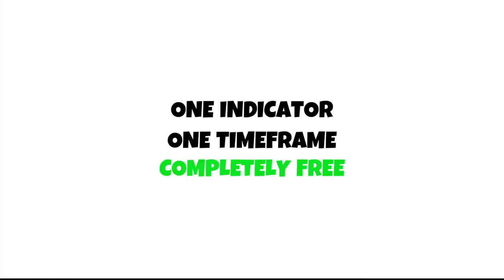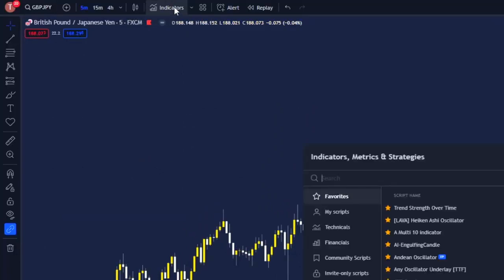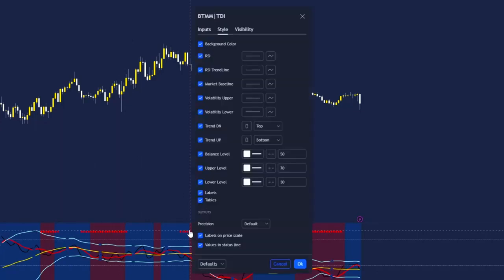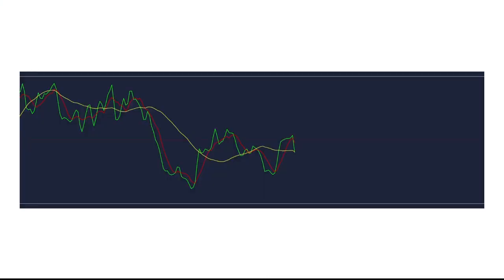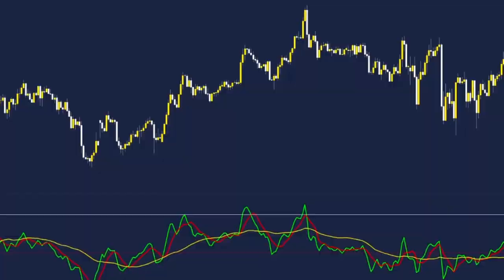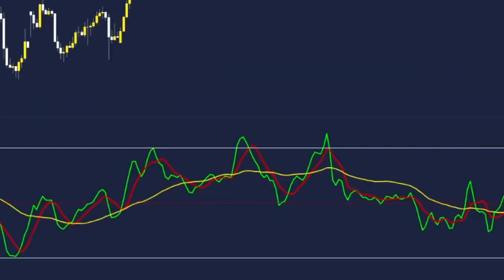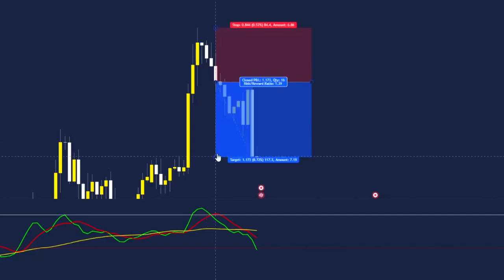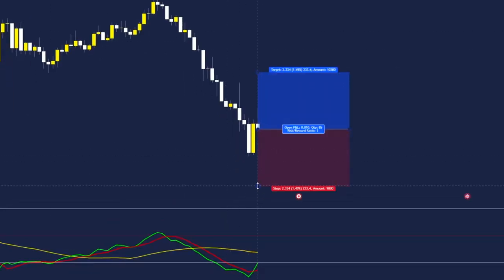99% Winning Day Trading Strategy Uses 1 FREE Indicator Must Watch